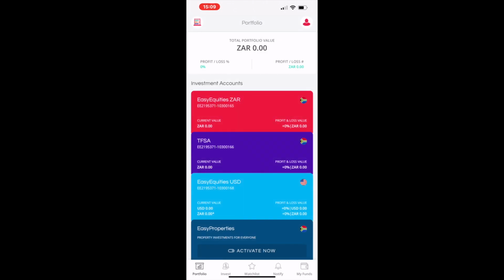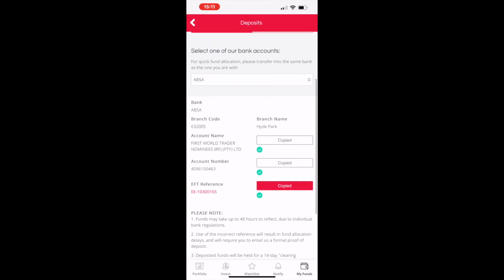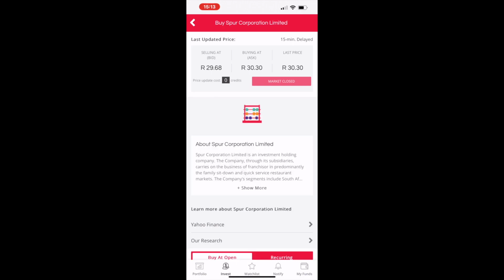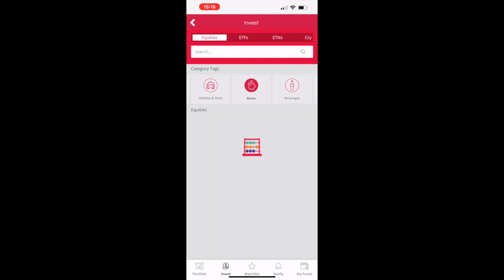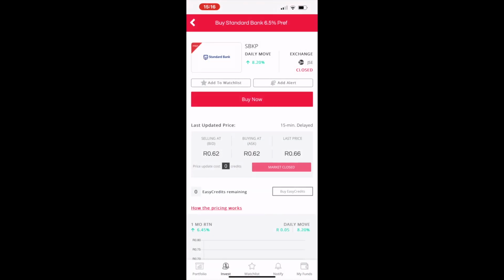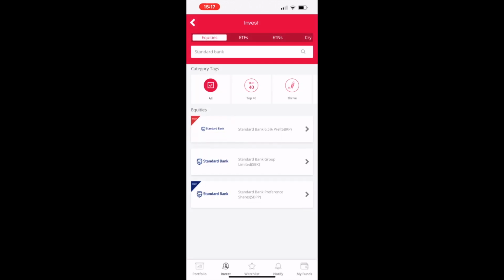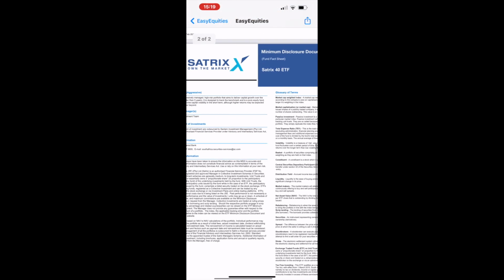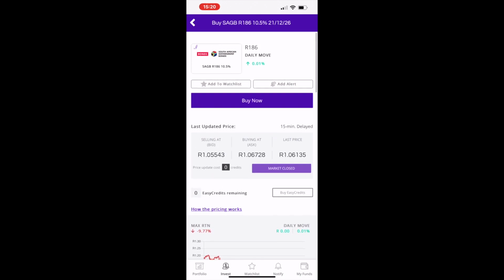HOW TO BUY SHARES and SELL SHARES On EASY EQUITY | East to use guide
I spilt the beans on how to invest effortlessly on EasyEquity using their user-friendly app. With EasyEquity, you can start building wealth at your own pace, no matter your experience level. From setting up your account to exploring investment options, it's all made simple and accessible.